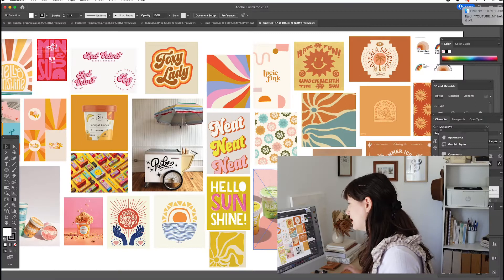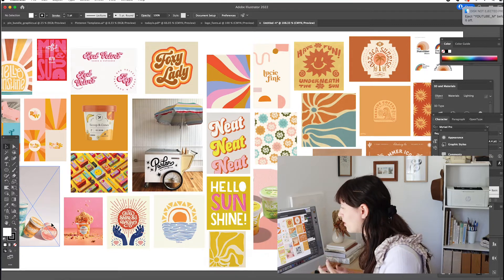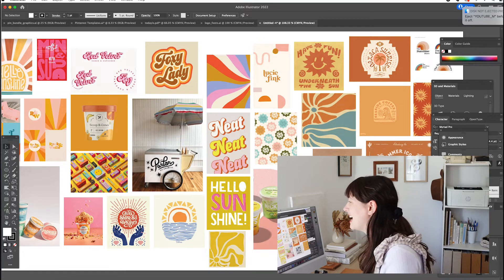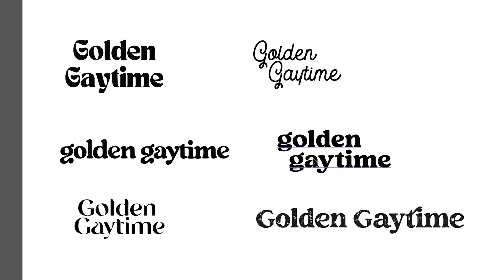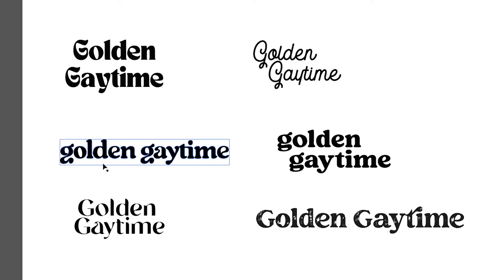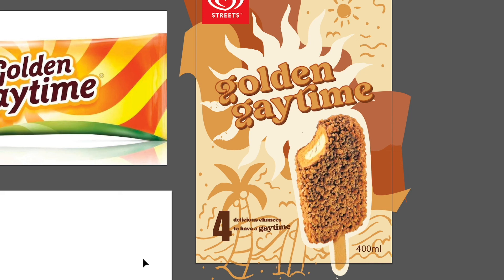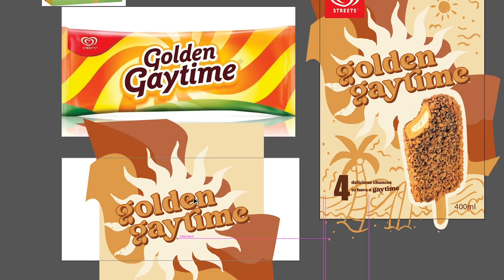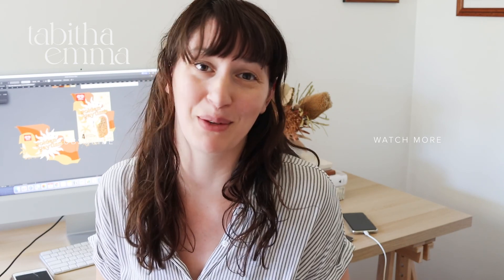Re designing an Iconic Ice-cream Brand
Watch me re-design an iconic famous Australian ice cream brand for a bit of fun.
Re-designing Streets Golden Gaytime icecream.